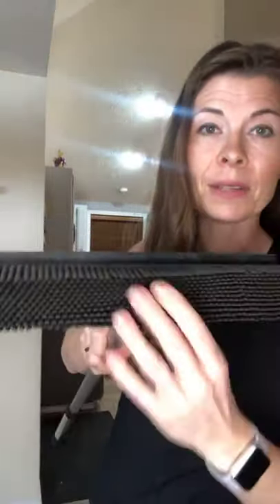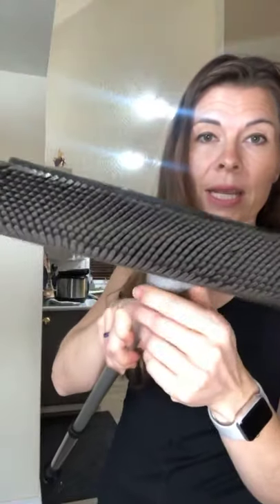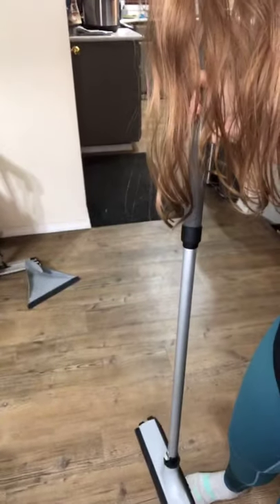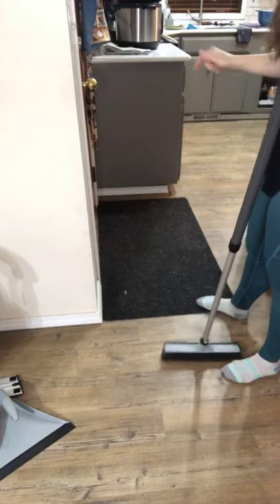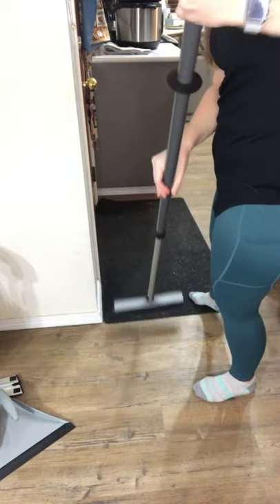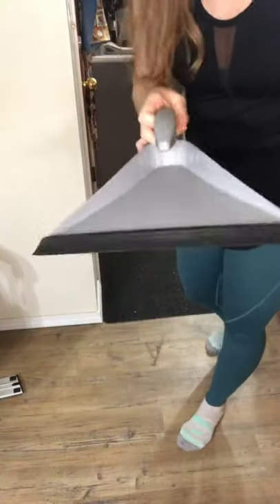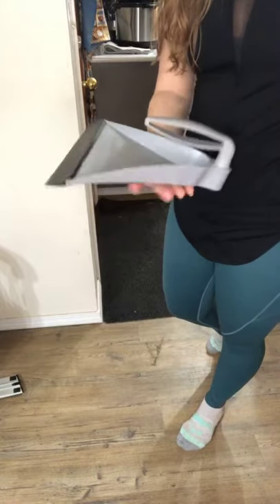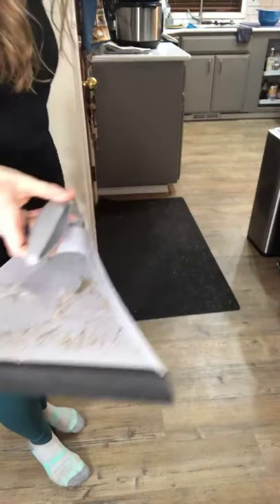The H2O at Home Rubber Bristle Broom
The last broom you’ll ever need!  Sturdy rubber bristles can sweep any type of floor indoors or outdoors and including carpeting!